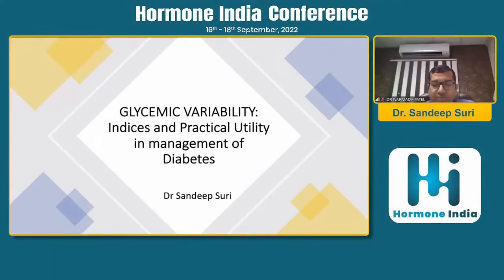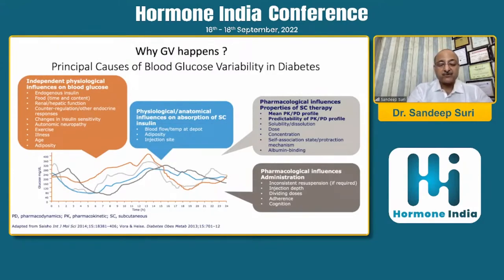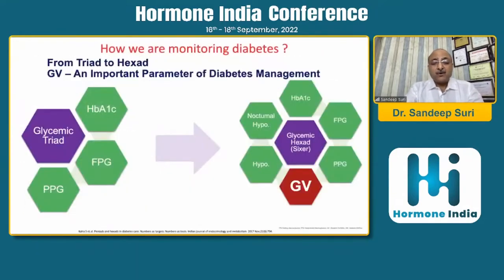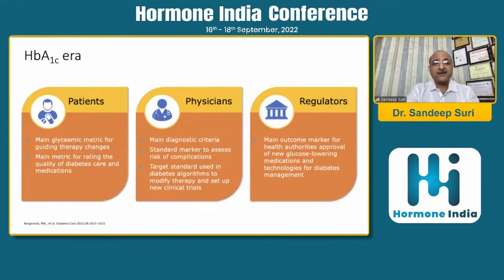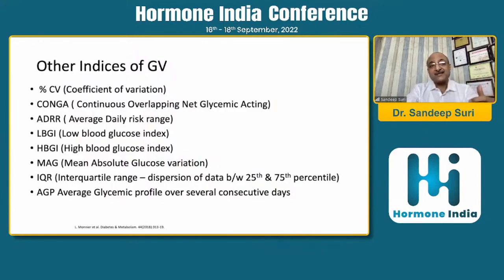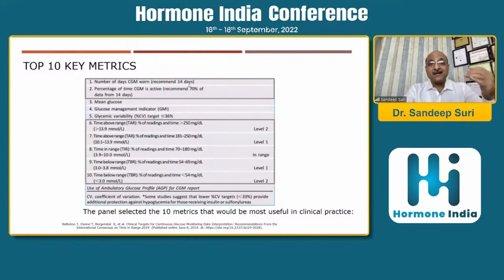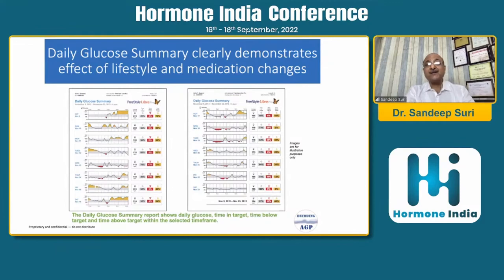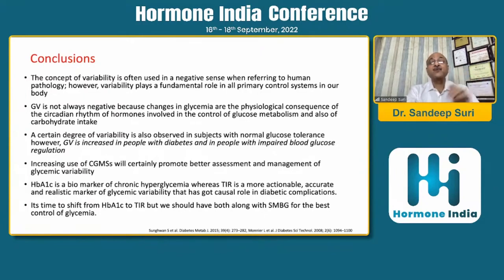Dr. Sandeep Suri - Glycemic variability Indices